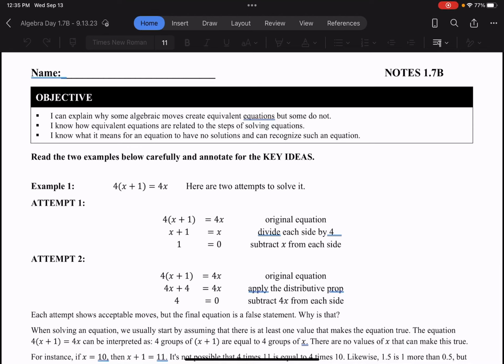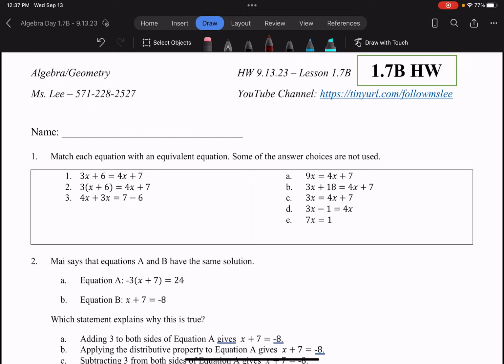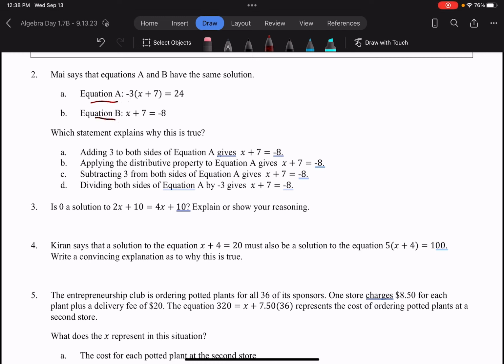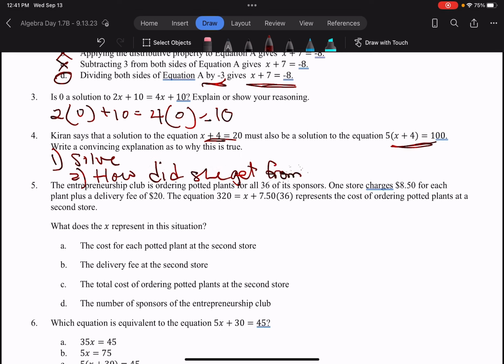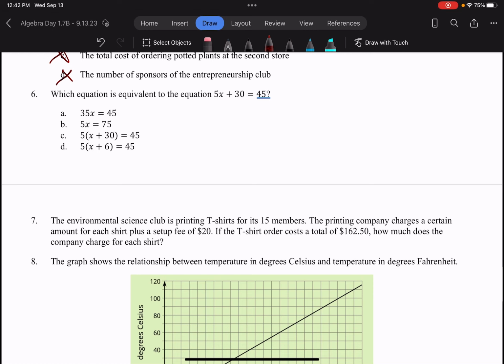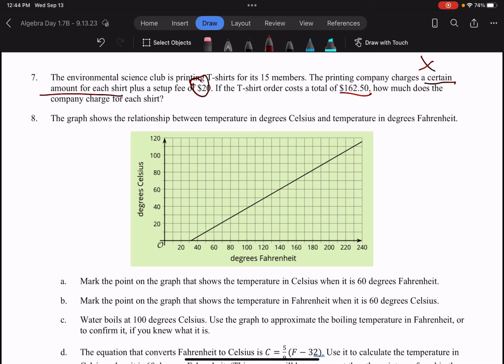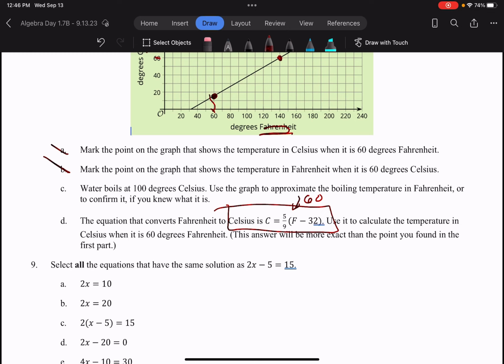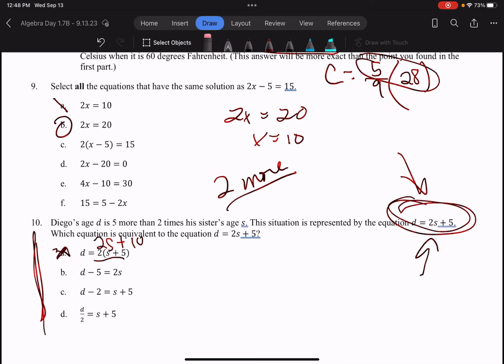HW 1.7B ~ Writing, Solving, and Finding Equivalent Equations